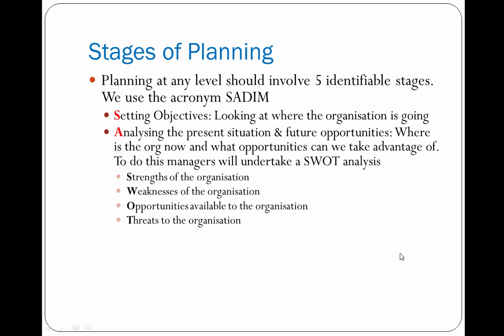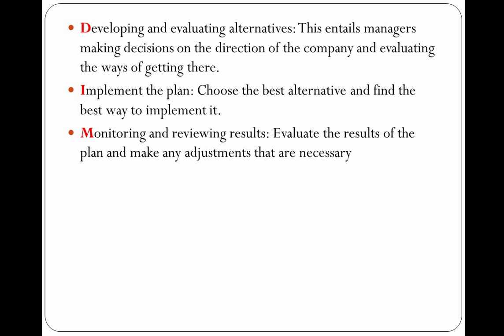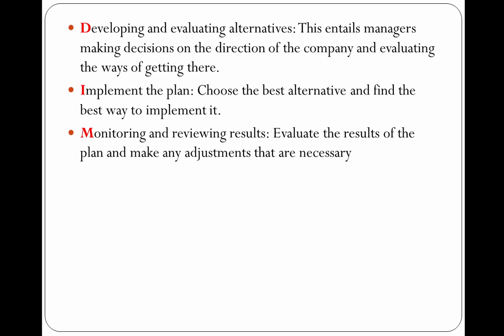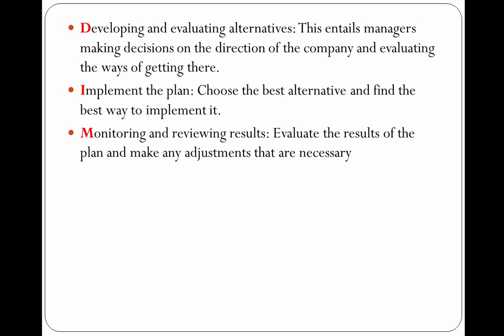VCE Business Management Unit 3 Outcome 2 - Lecture 5 Planning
This video is a lecture for VCE Business Management Unit 3 Outcome 2. For more videos as well as Classroom Activities, Practice Questions, Practice SACs and much more go